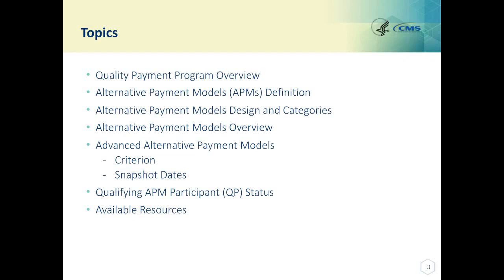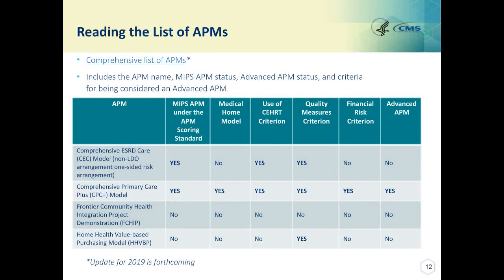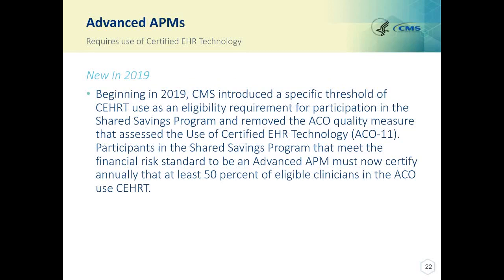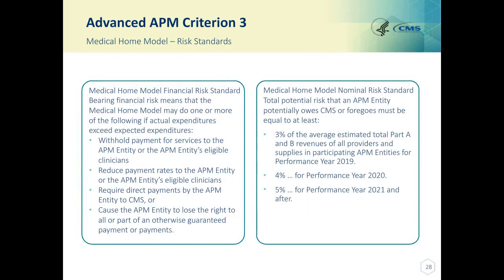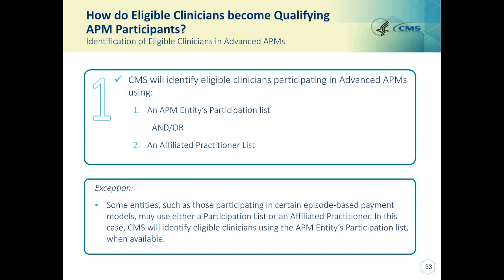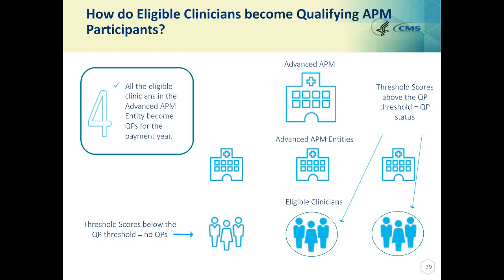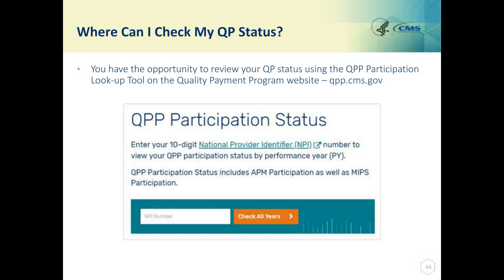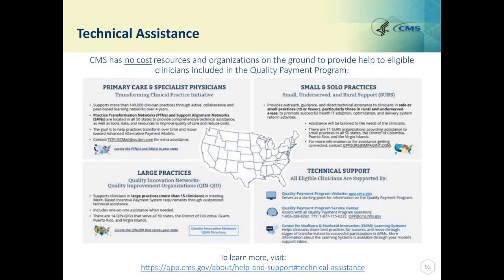5/9 Advanced APMs Overview Webinar